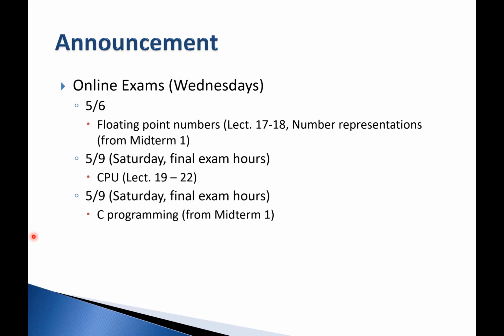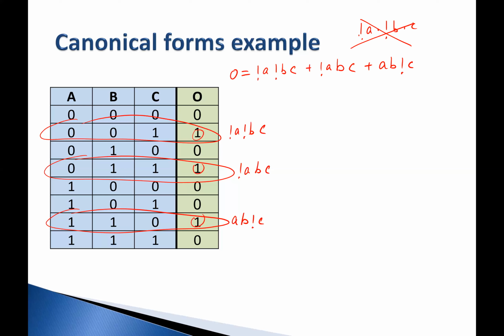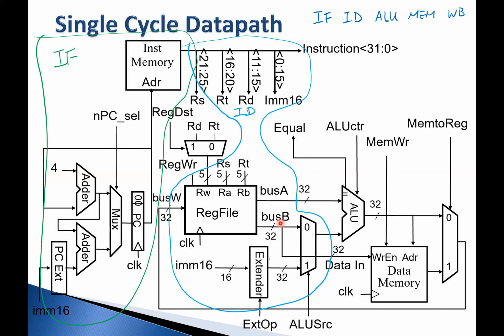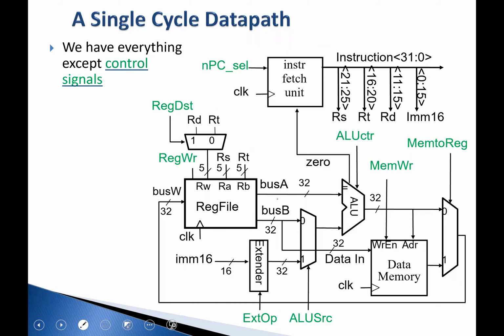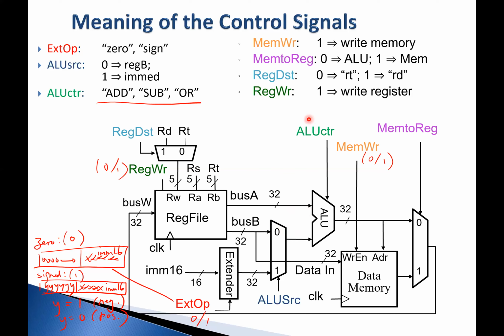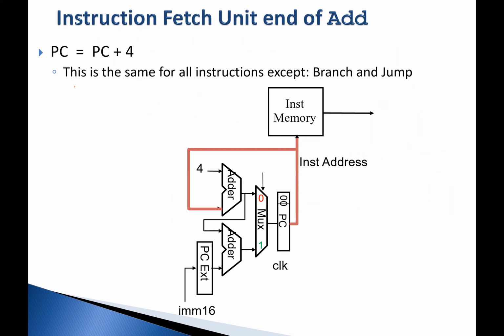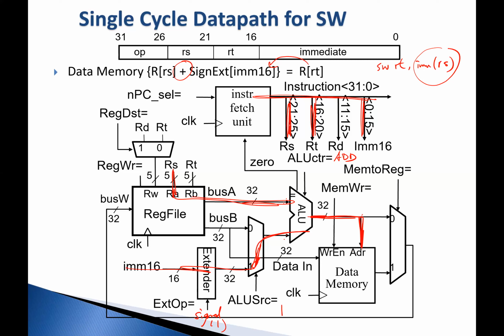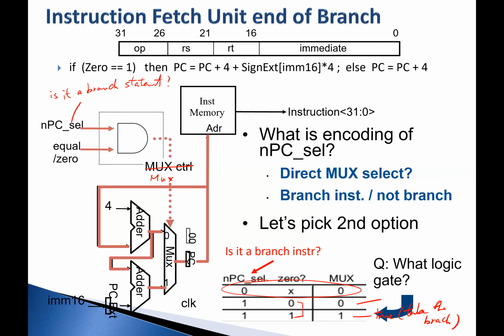Lecture 21 CPU Design (3)